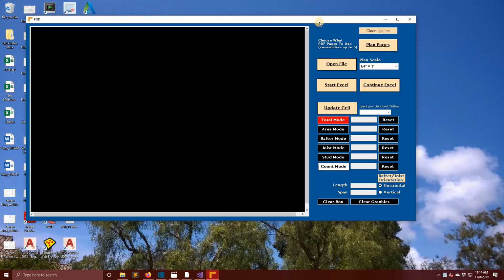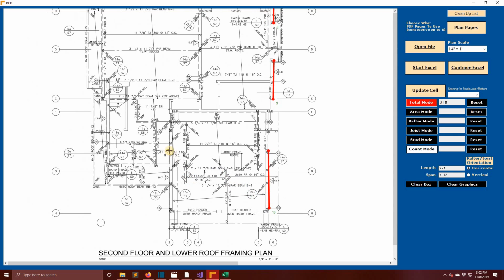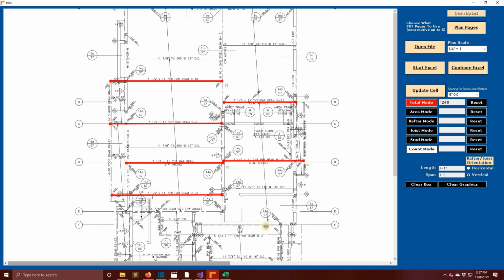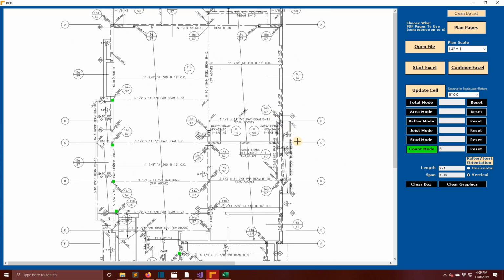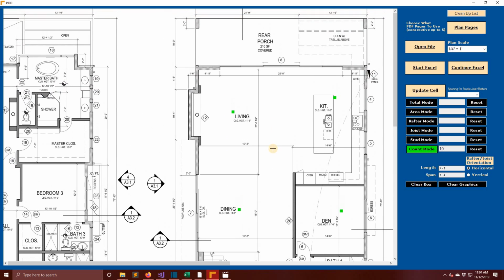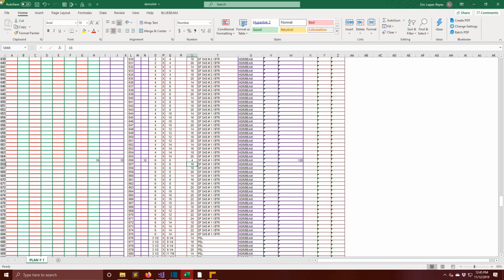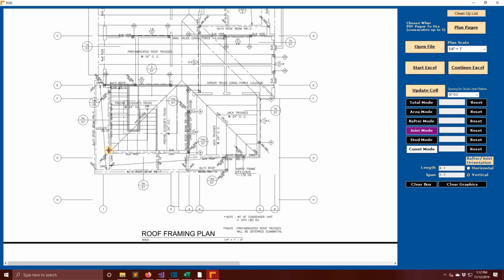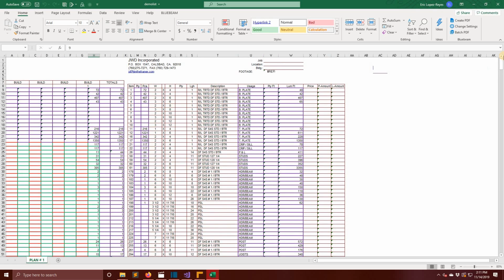buildwithpodpdftutorial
This is a full tutorial for the PDF version of Build with POD